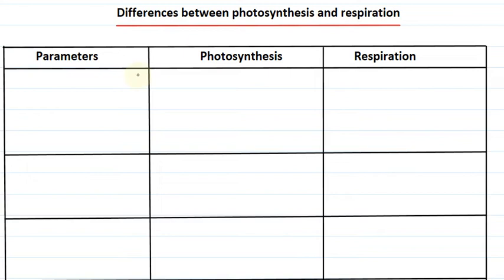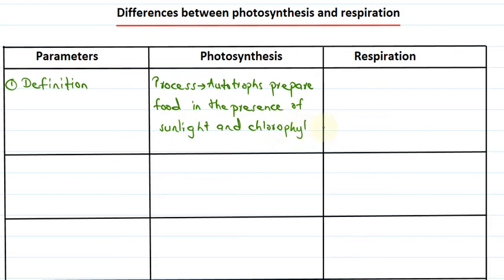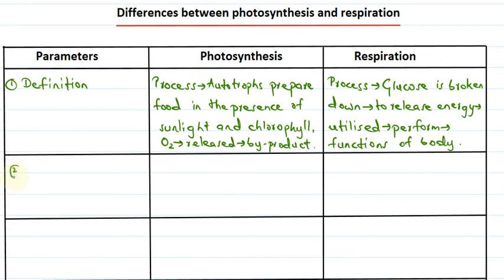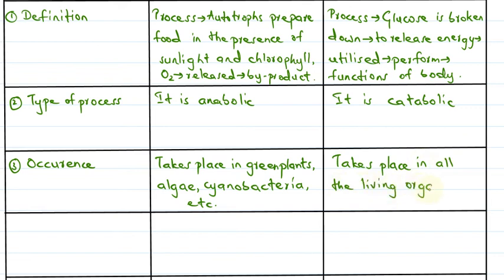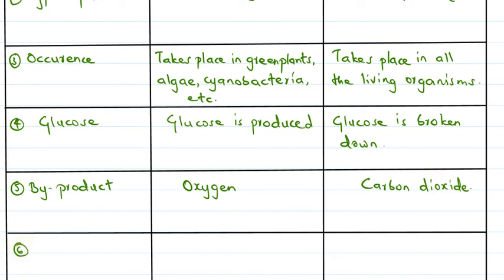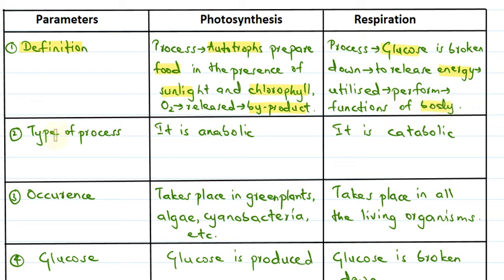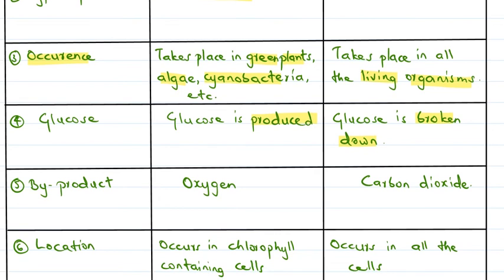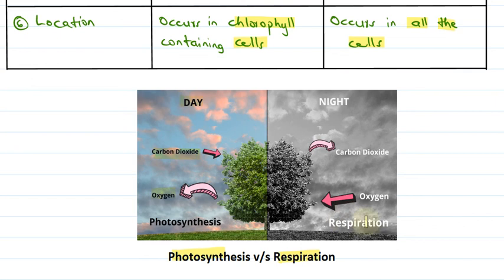Uncovering the Differences: Photosynthesis vs Respiration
In this video, we will delve into the fundamental differences between photosynthesis and respiration. Photosynthesis is the process by which plants and other organisms convert light energy into chemical energy, while respiration is the process by which organisms convert chemical energy into usable energy. We will explore the similarities and differences in the processes, the key players involved, and the significance of each process to the survival of living organisms. Whether you're a student studying biology or simply curious about the inner workings of nature, this video will provide a comprehensive and easy-to-understand explanation of these important processes.